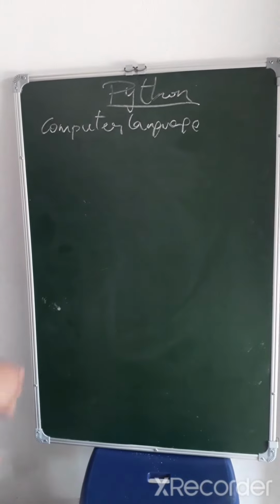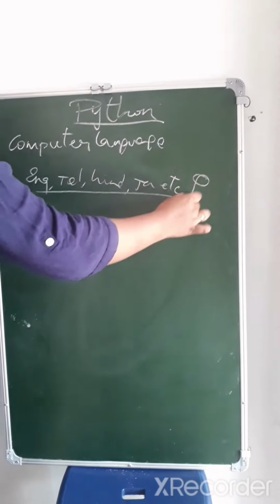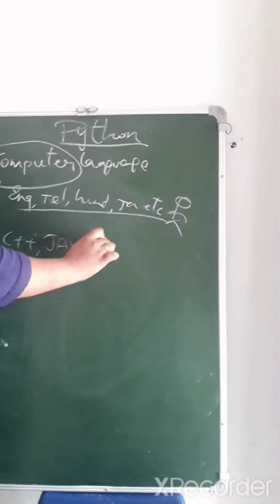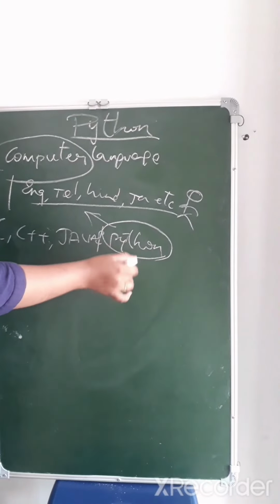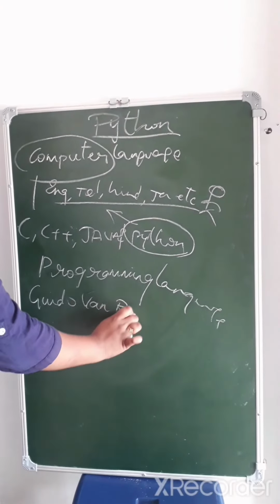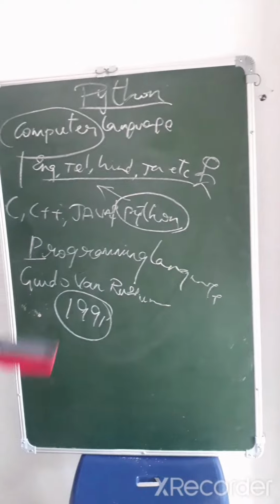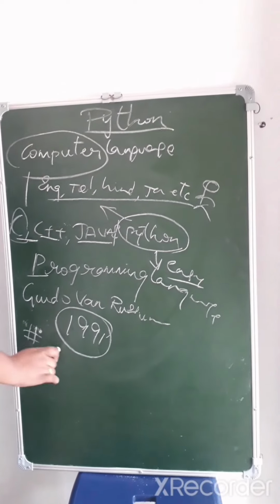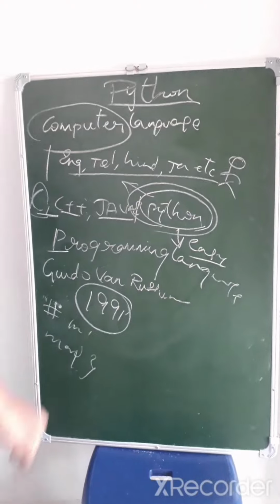Introduction of python